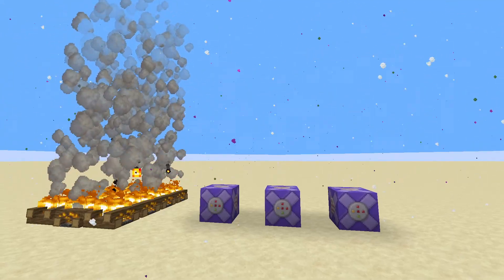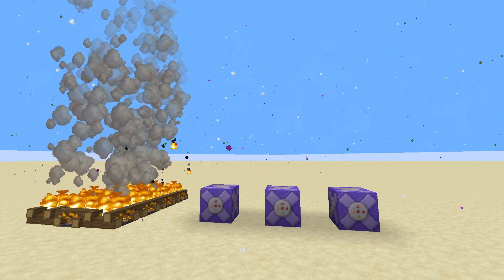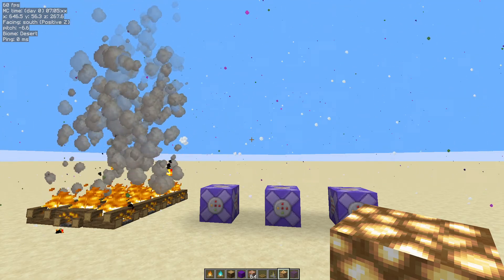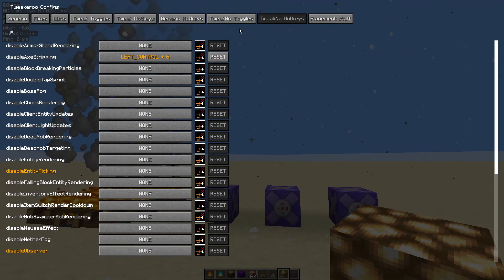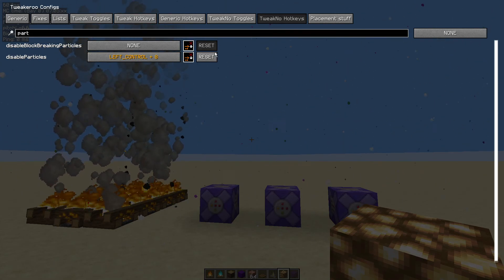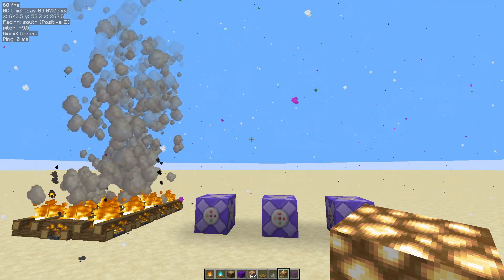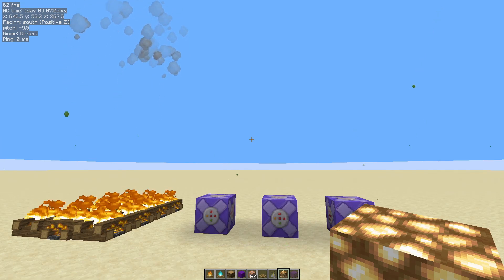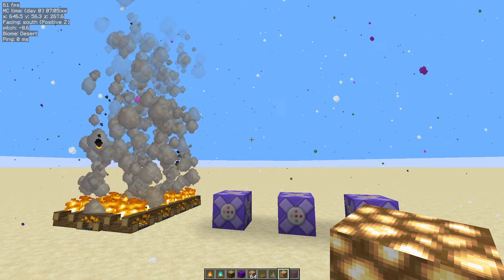Tweakeroo Disable Particles - how to disable particles and give your FPS a boost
The 31st in a series of tutorial videos that will go through many of the features of the client side Tweakeroo Minecraft Mod  which is an absolutely fantastic minecraft mod bringing lots of useful quality of life features to make Minecraft easier to play. This video covers disabling particles which may be useful if you find them annoying or you are struggling with low frame rates.